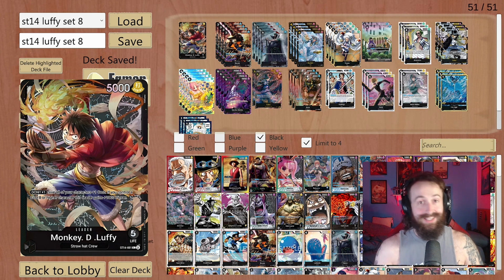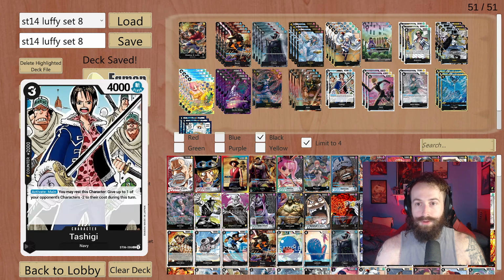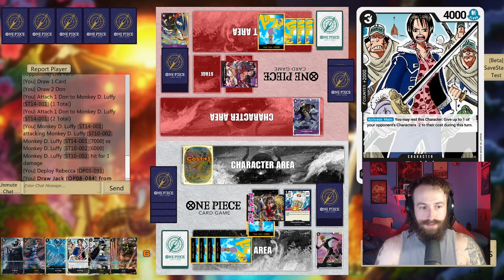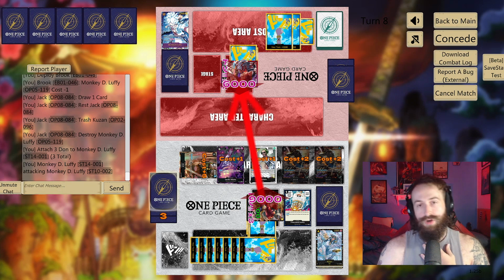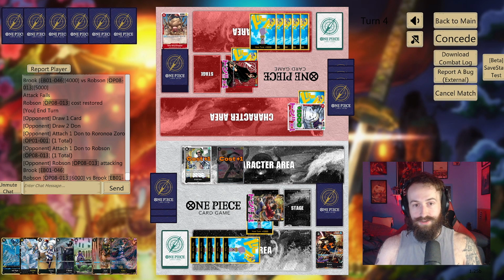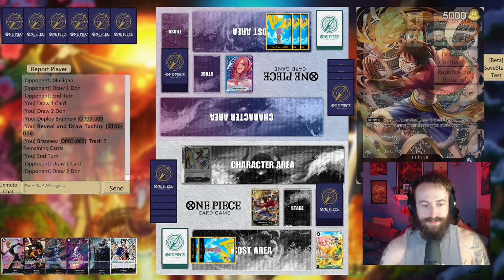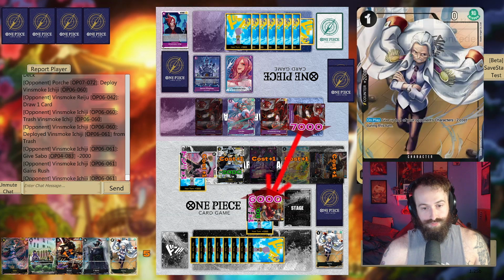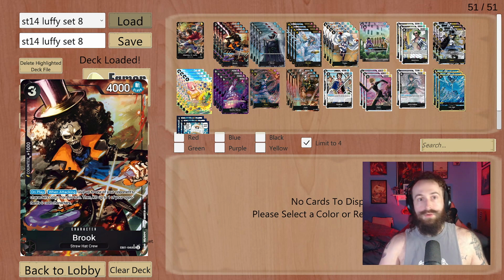ST14 Luffy in Set 8 Gets Crazy! - One Piece TCG Deck Profile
Welcome to today's deck profile for the One Piece trading card game, the newest starter deck Luffy! ST14 introduces a new luffy leader with the theme of raising the cost of your own characters to get added effects.

Deck List:
1xST14-001
4xEB01-046
4xEB01-049
4xOP02-096
4xOP02-106
2xOP03-078
3xOP03-089
3xOP04-083
4xOP05-091
4xOP06-086
2xOP07-118
3xOP08-084
2xST06-006
3xST14-003
2xST14-007
3xOP02-117
3xST14-017